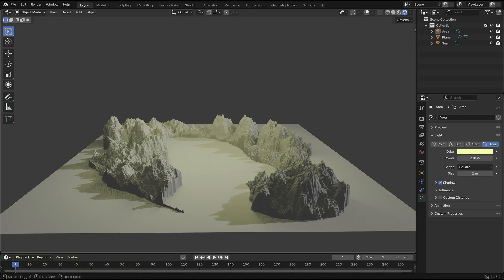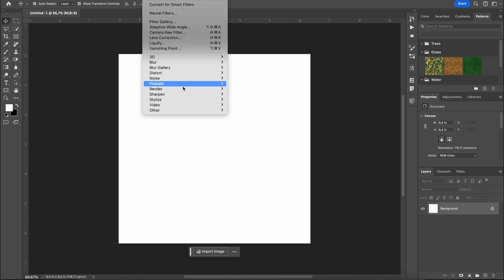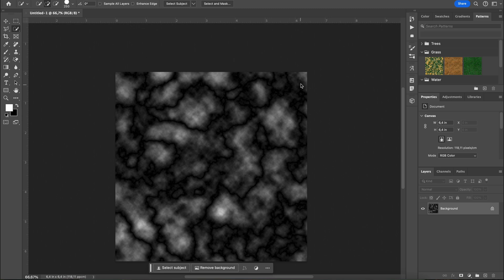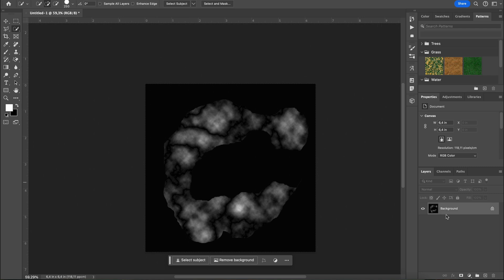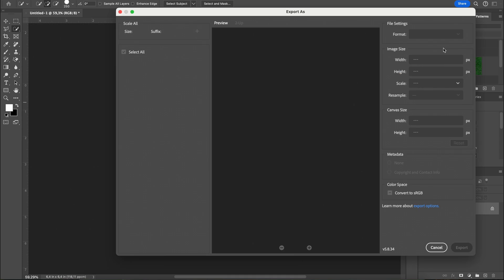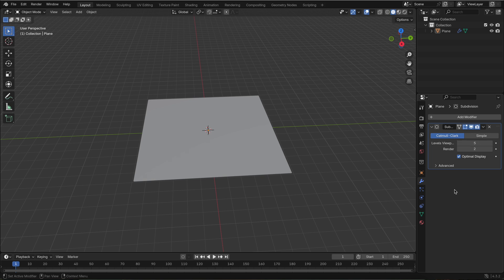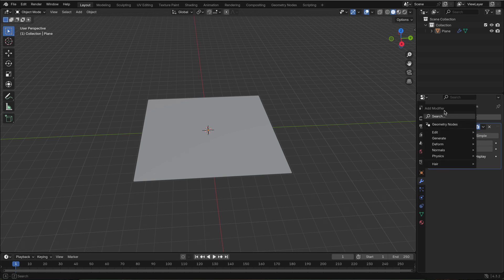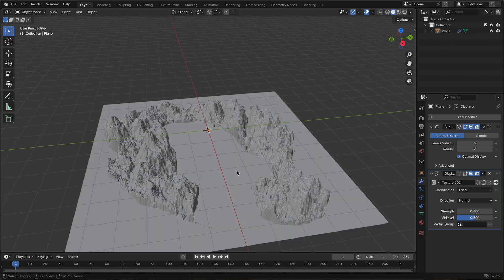Generate landscape in Blender easily without add-on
🎨 Create Stunning Landscapes in Blender – No Addons Needed!

In this easy step-by-step tutorial, I’ll show you how to create a beautiful 3D landscape in Blender using just a simple heightmap made in Photoshop — no external add-ons required!

Whether you’re a beginner or just looking for a quick way to generate terrain, this method is fast, flexible, and beginner-friendly. All you need is Blender and Photoshop, and you’re good to go!

What you’ll learn in this video:
- How to create a heightmap using Photoshop clouds
- How to shape your terrain with selection and fill tools
- How to bring the heightmap into Blender and turn it into a 3D mesh
- The right modifier settings to get clean, detailed landscapes